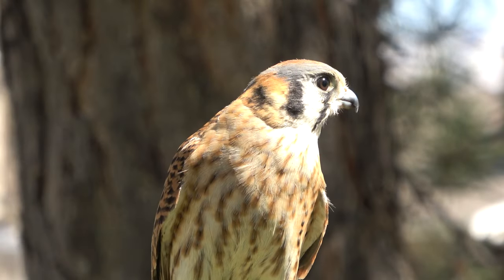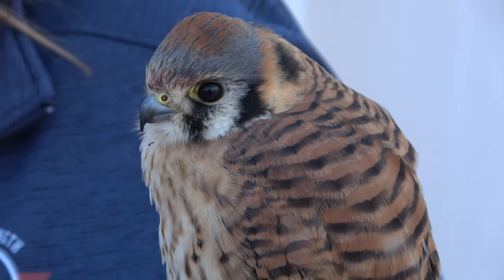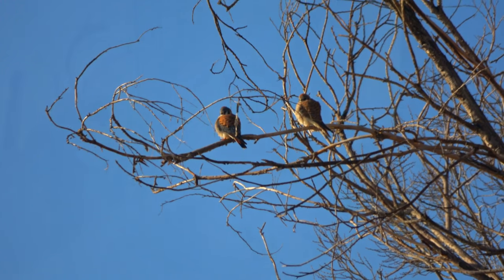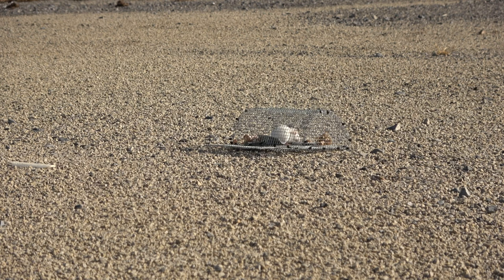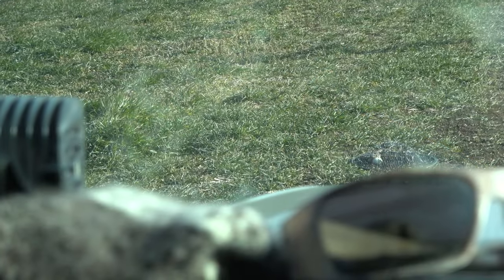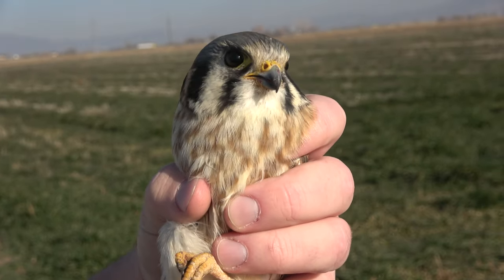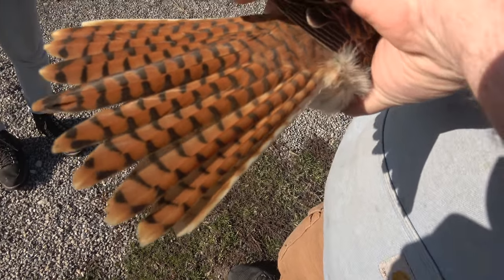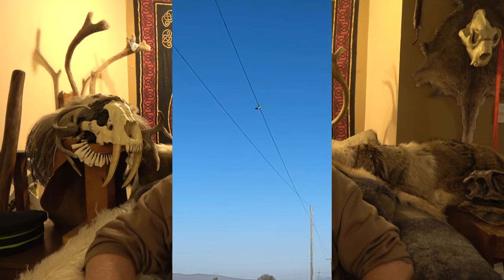Falconry: Trapping a kestrel with a bal-chatri trap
In this falconry video we show how to catch an American kestrel falcon with a bal-chatri trap. This ancient trap was originally used to trap shikras. The modern version is made out of wire and fishing line and uses a rat or a mouse to entice the falcon to come to the trap. Such traps are used by falconers, biologists, and wildlife agencies and in the USA this trap cannot be used without permits from the government.